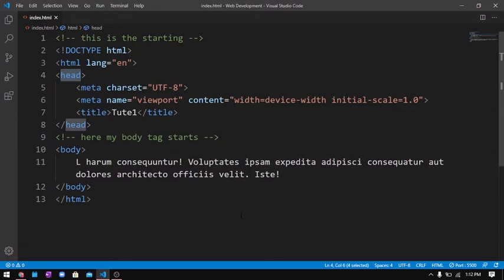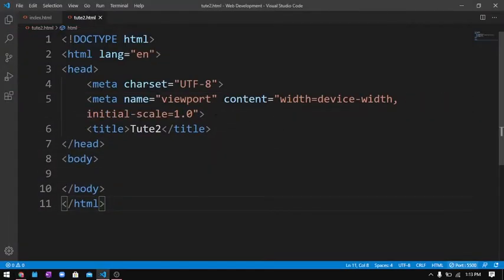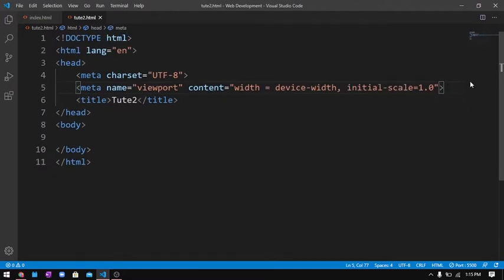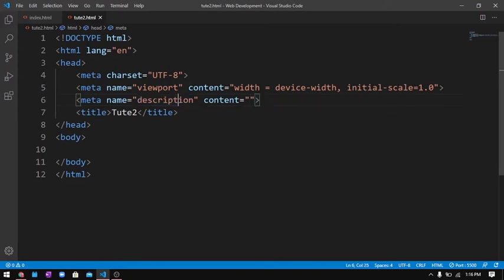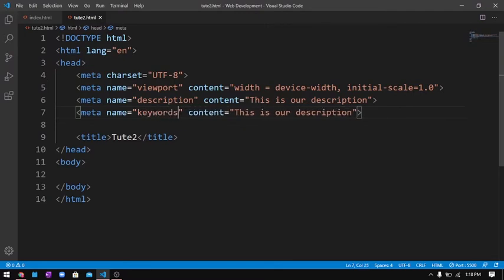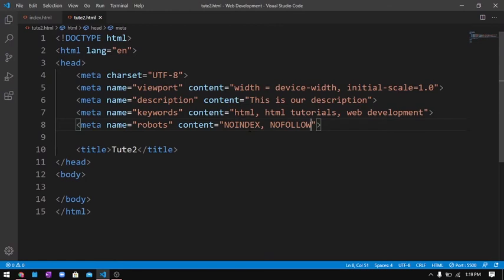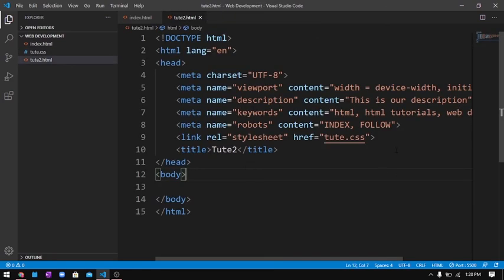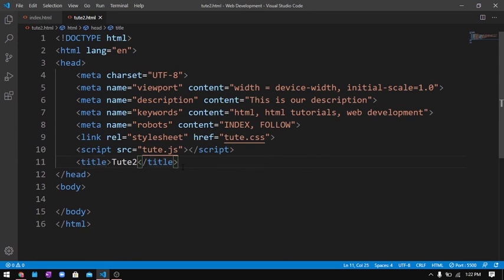What is Metadata- More on HTML Head Tags